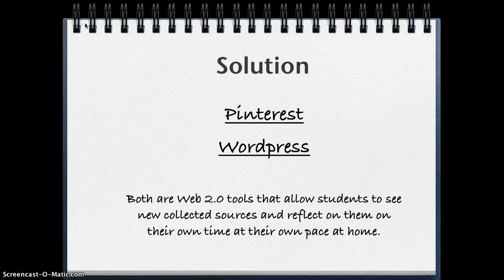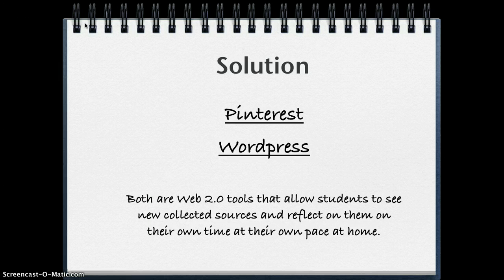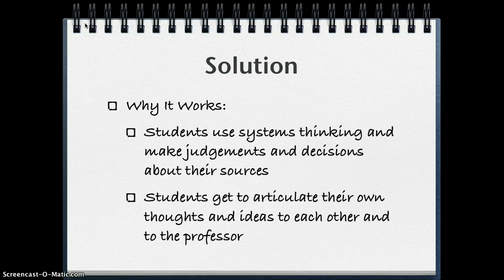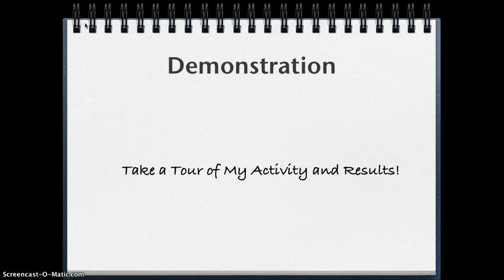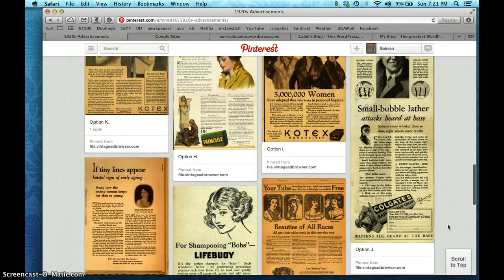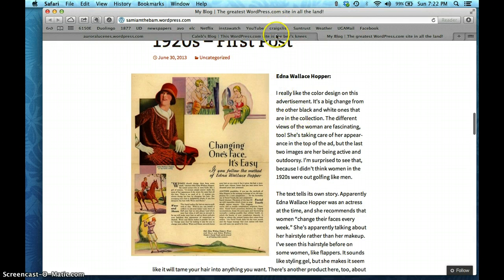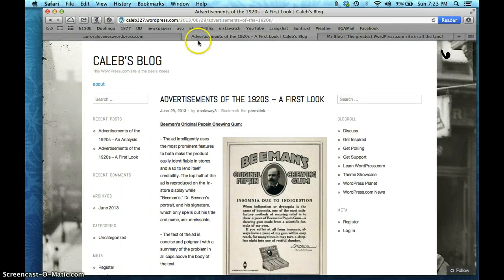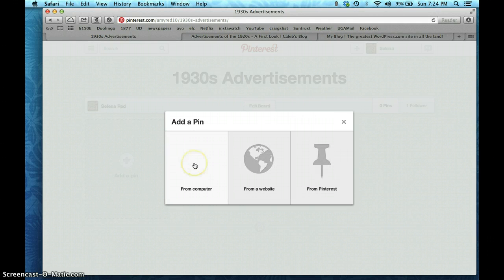EDIT 6150E - Activity 16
My grand finale project!